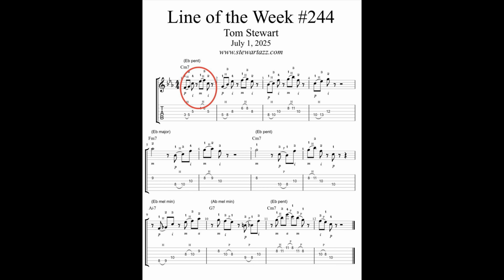Line of the Week #244 Motif Development Using Melodic Rhythms